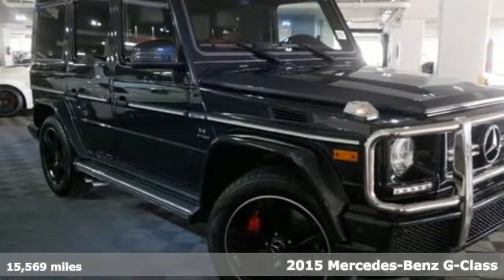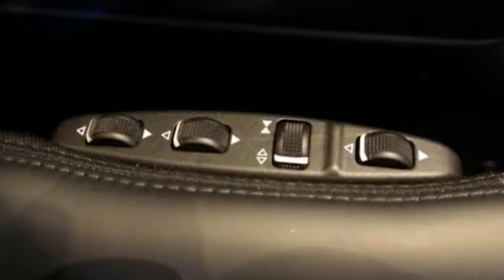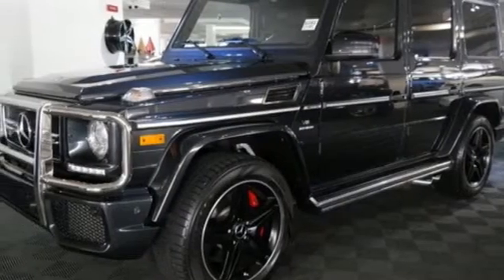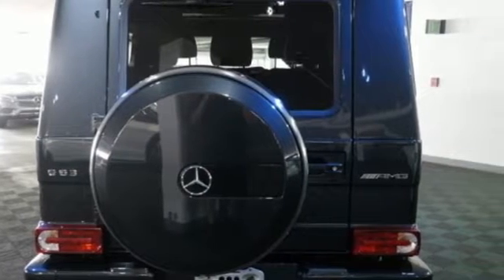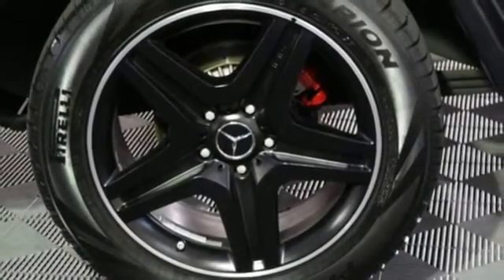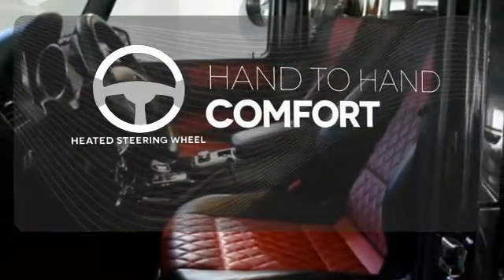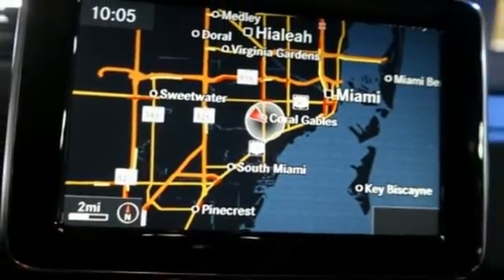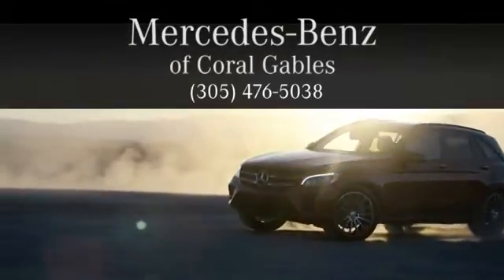Certified 2015 Mercedes-Benz G-Class Miami FL Coral Gables, FL V241 - SOLD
Year: 2015
Make: Mercedes-Benz
Model: G-Class
Trim: G 63 AMG
Engine: 8 Cyl. 5.5 L
Transmission: Automatic
Color: Obsidian Black Metallic
Interior: RED
Mileage: 15569
Stock #: V241
VIN: WDCYC7DF1FX233252

Address:
300 Almeria Avenue